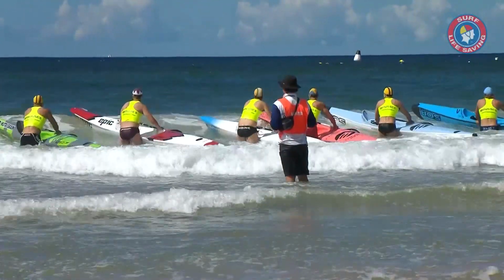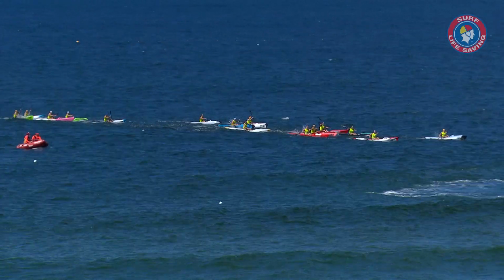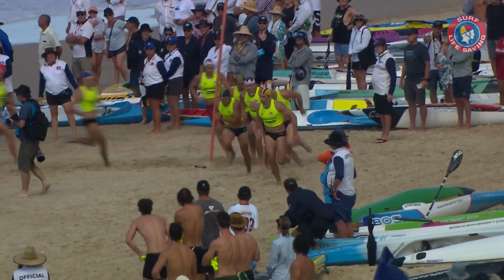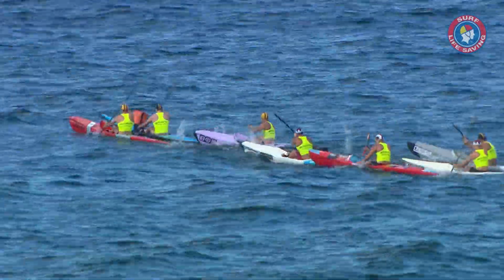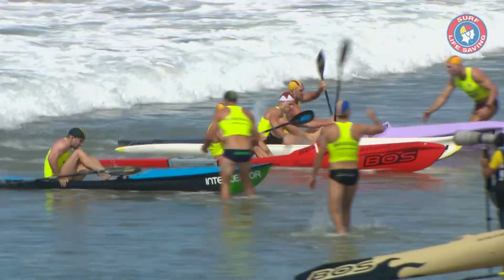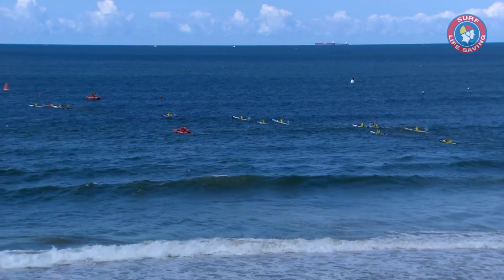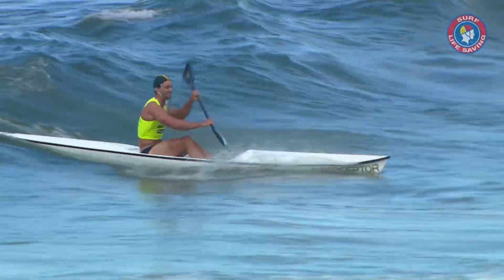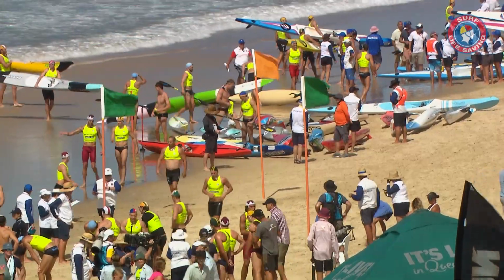Aussies 2021 | Open Male Ski Relay Final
The surf was stacked for talent in the 2021 Open Male Ski Relay Final, but it was a clinical performance from Avoca Beach Surf Life Saving Club that proved the difference.

🥇 Avoca Beach Surf Life Saving Club
🥈 Newport Surf Life Saving Club
🥉 BMD Northcliffe Surf Club